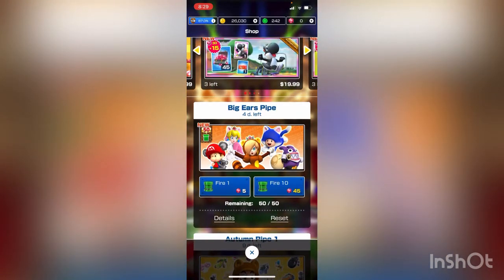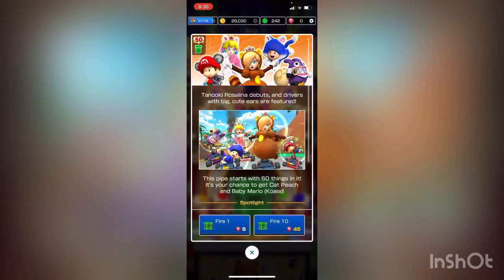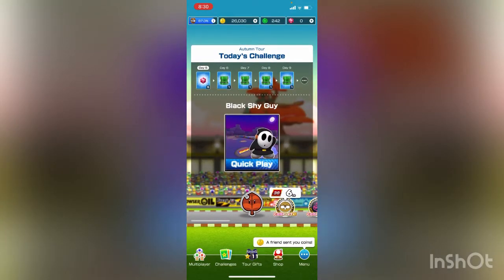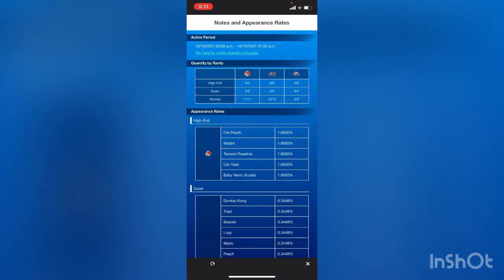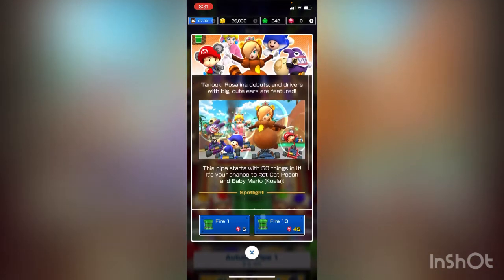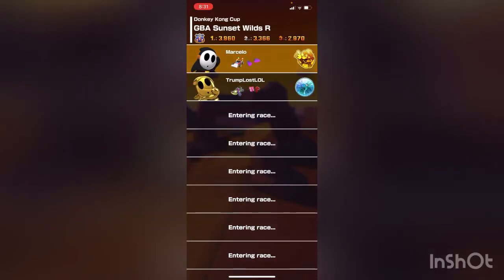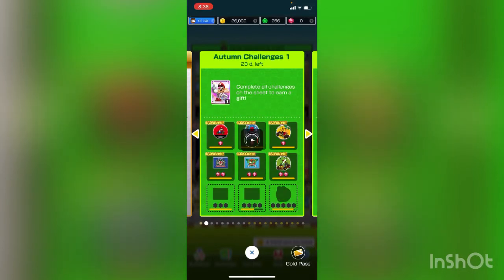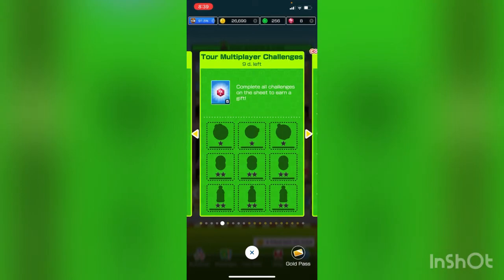Review for the Big Ears Pipe + I’m BACK 😄